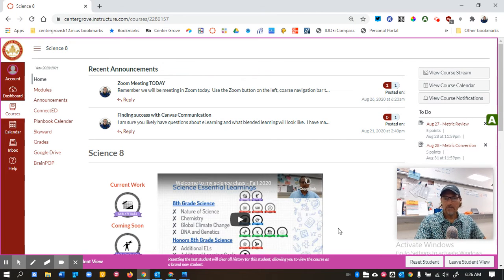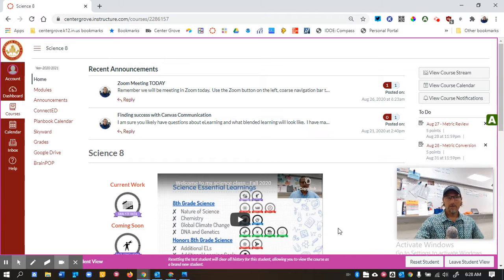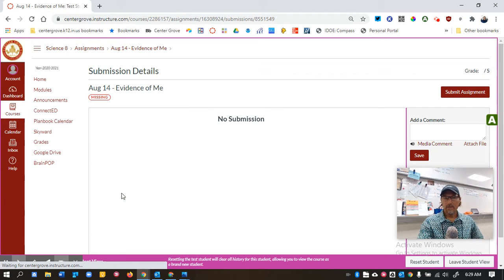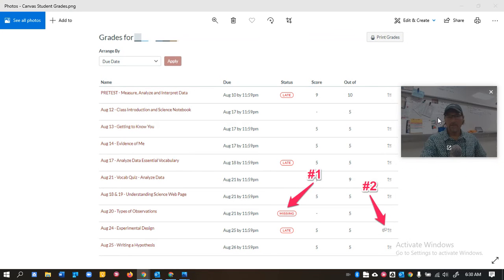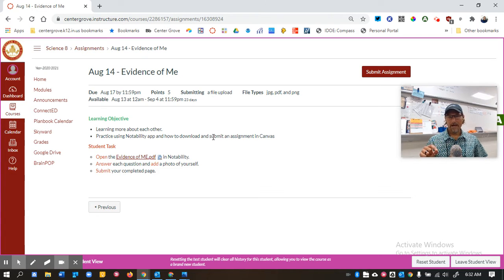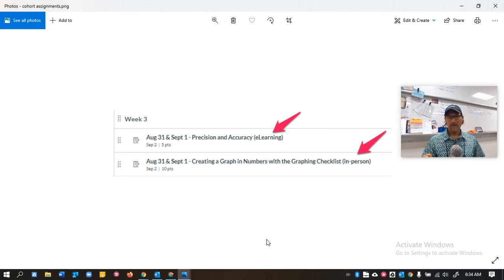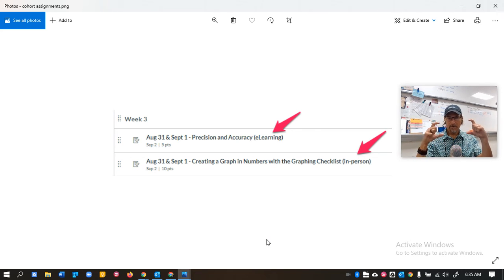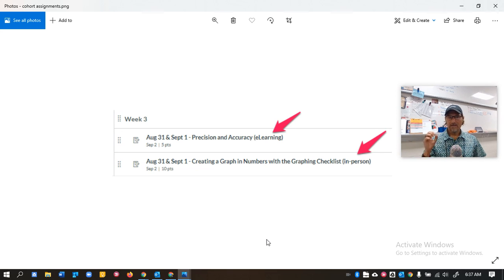Week 3 Wrap Up and eLearning/Blended Learning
In this week's wrap up and review some tips on finding missing work and comments/feedback on submitted work.  I also reflect back on the week of eLearning and looking forward to blended learning model.